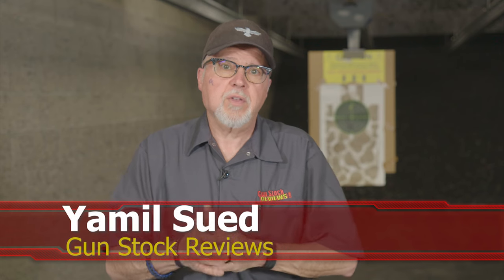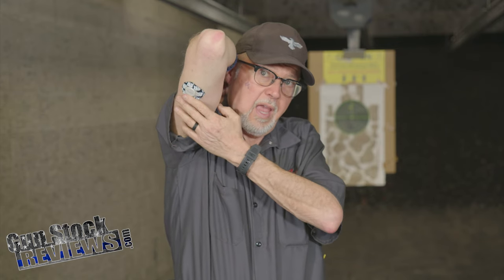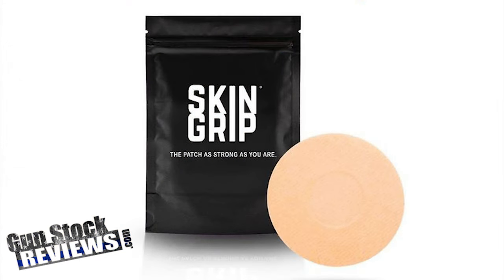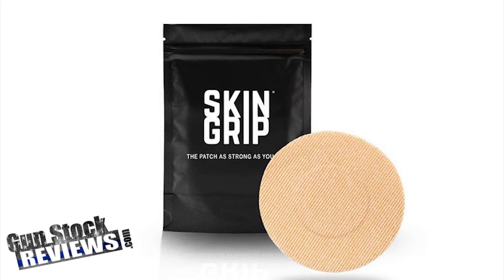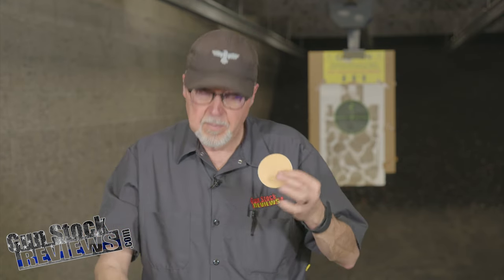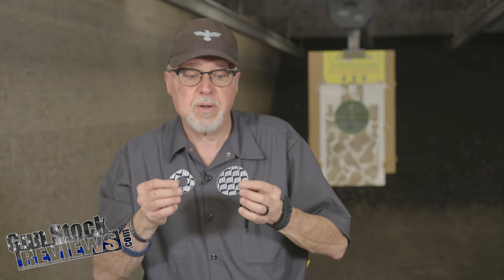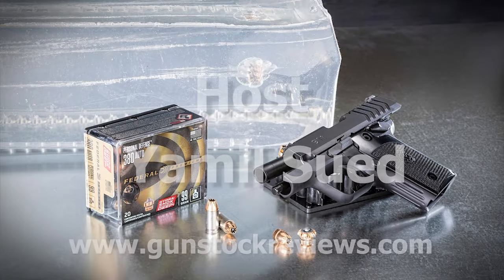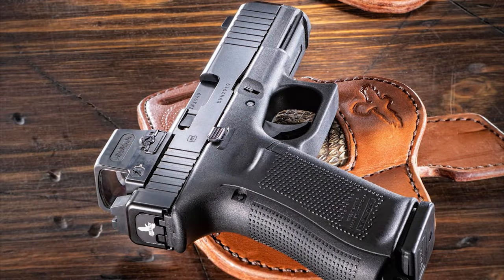This has NOTHING to do with Guns, but.... Type2 Diabetes SkinGrip Dexcom G7 #1496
"Welcome back to Gun Stock Reviews! In this episode, we're diving into a different topic - Type 2 Diabetes and its management tools. Join us as we explore SkinGrip, Dexcom, and the G7, discussing their role in managing diabetes and how they can impact your daily life. Whether you're a firearm enthusiast or simply interested in health technology, this episode has something for everyone. Tune in for valuable insights and practical tips on living well with Type 2 Diabetes.

10 percent off with code GSR10 and Free standard shipping at Apex Tactical.

1. Adobe Premier Editing Software
2. Adobe After Effects
3. Abobe Photoshop
4. Westcott Flex Daylight Set
5. Sanken COS-11D Lavalier Mic
6.  DJI Mavic 3 Drone
7. Epic GoPro / Action Camera Mount for your Boat
8. Dracast Pro On-Camera Light
9. Dracast Halo Ring Led Light
10.  Nikon Z9 Mirrorless Digital Camera
11. Sony PXW-FX9 XDCAM 6K Camera System
12. Quick Release Shoulder Plate
13. The New Pelican Air Travel Cases!
14. Westcott Scrim Jim
15. Sony A7 4k Video and Still Second Camera
16. Go Pro 10